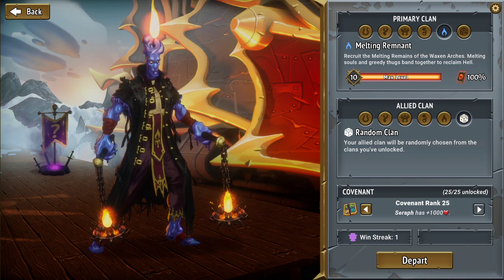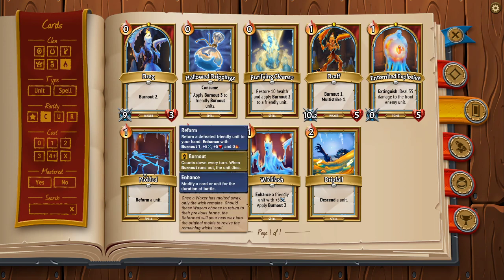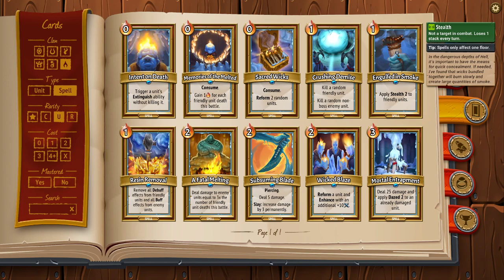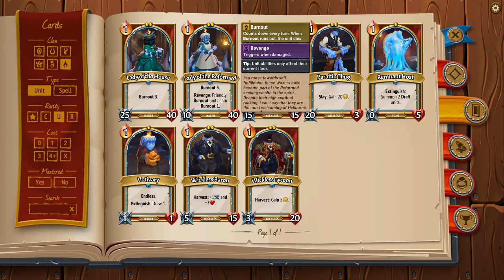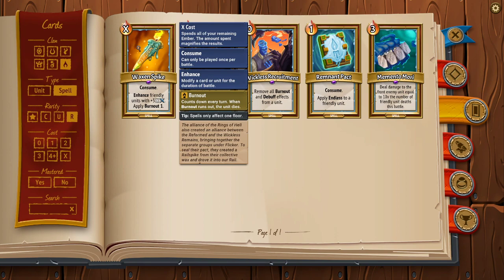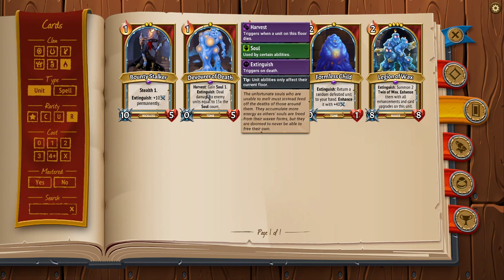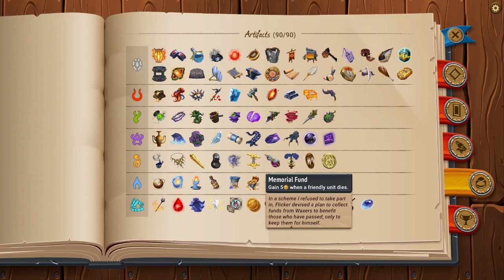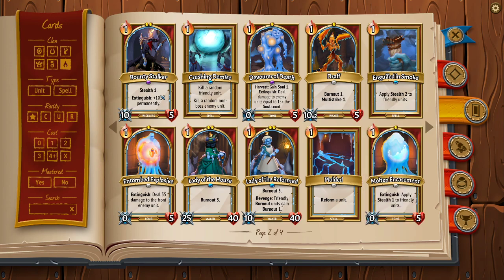Sao-Link's Guide on Monster Train Clans: Chapter 2 - Melting Remnant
In this video I analyse the Melting Remnant cards, champion path and upgrades and talk about their strengths and weaknesses.